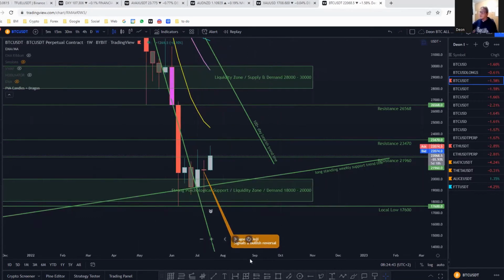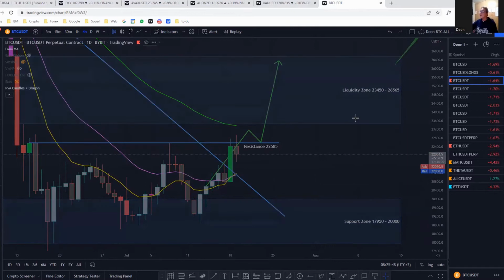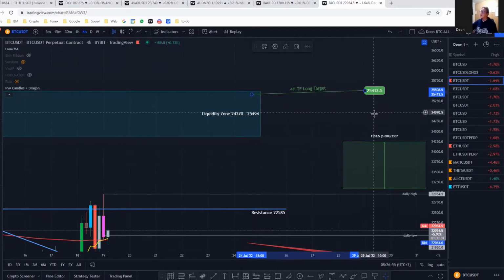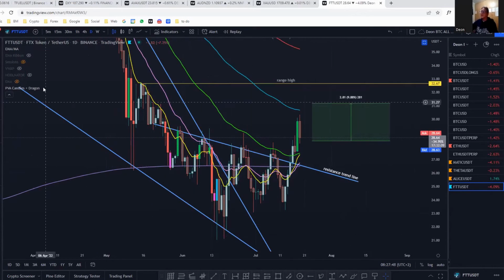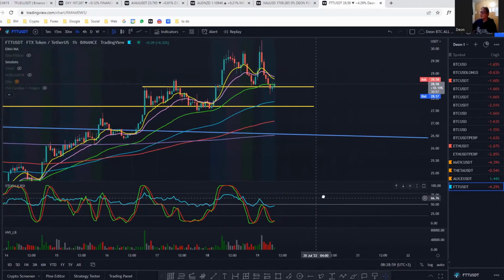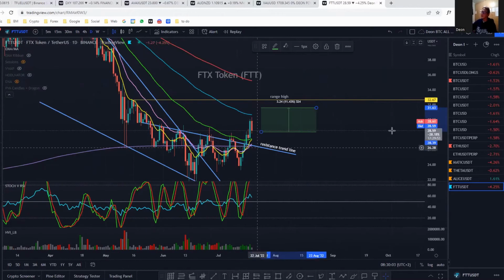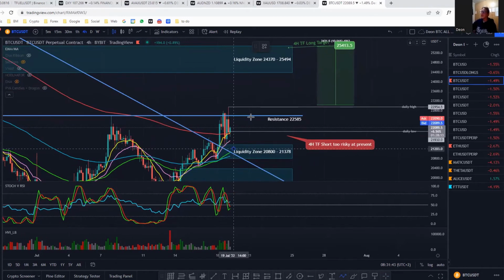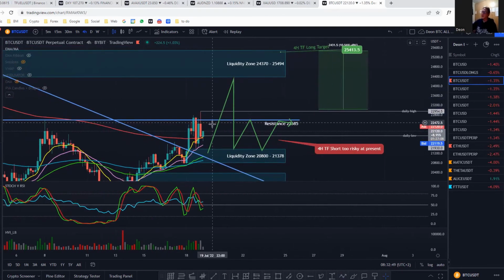Is this the BTC bull run we've been waiting for? | BITCOIN OVERVIEW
Hey Bitcoin Bounce Fam
Bitcoin Bounce is a crypto market updates channel that offers daily live market analysis, price predictions and news and DCA strategies for beginners to trading the world of digital assets. Join the fastest-growing crypto community to get notified on the most profitable trades and latest market news!